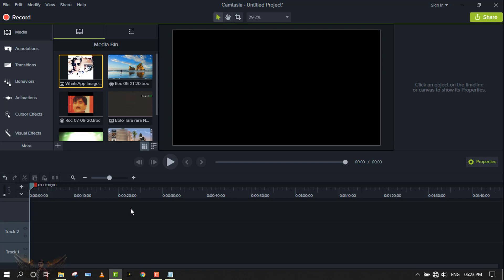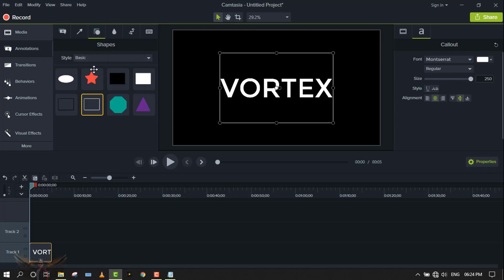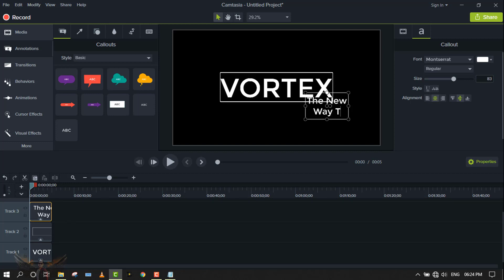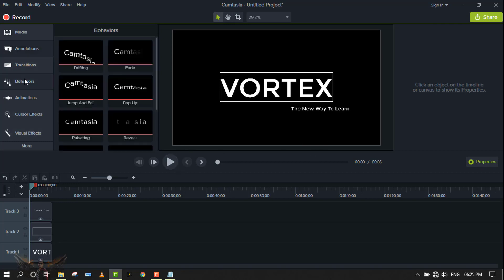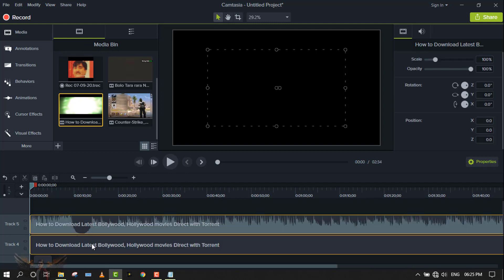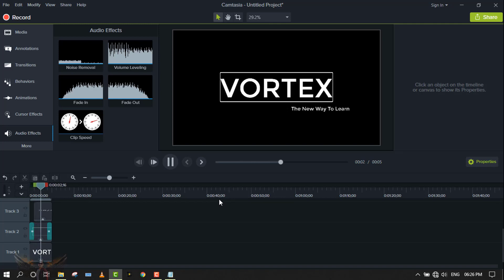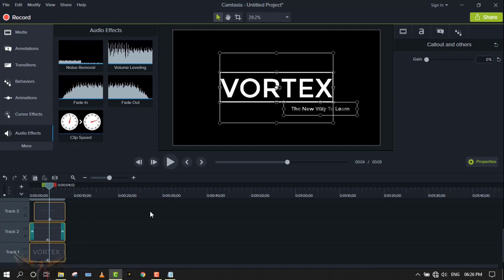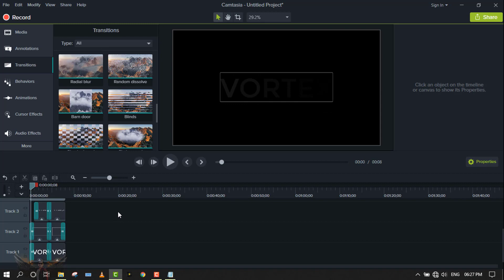Creating an Intro for Your YouTube Videos with Camtasia Studio: Easy Step-by-Step Guide 2023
Creating an engaging introduction for your YouTube videos can help capture your viewers' attention and set the tone for your content. Camtasia Studio is a popular video editing software that can help you create professional-looking intros for your videos. Here's an easy step-by-step guide to get started:

Open Camtasia Studio and create a new project.
Import your video footage and any other media files you want to use in your intro.
Drag your video footage onto the timeline and trim it to the desired length for your intro.
Add any text or graphics you want to include in your intro by selecting the "Annotations" or "Callouts" options in the left-hand toolbar and dragging them onto the timeline.
Customize the appearance of your text and graphics using the editing tools in the toolbar.
Add background music or sound effects by selecting the "Audio" option in the left-hand toolbar and dragging the audio file onto the timeline.
Adjust the volume levels of your video footage and audio files to ensure they are balanced and easy to hear.
Preview your intro to make sure it looks and sounds the way you want it to.
Save your project and export your intro video as an MP4 file.
By following these simple steps, you can create an engaging and professional intro for your YouTube videos using Camtasia Studio. With a little bit of practice, you'll be able to create intros that capture your viewers' attention and keep them coming back for more!

Check out the way to learn new things  In this channel you get latest video about software and technical things without any wrong information

Camtasia Studio intro tutorial
YouTube intro creation guide
How to make a YouTube intro with Camtasia Studio
Camtasia Studio intro template
Professional intro for YouTube videos
Camtasia Studio video editing for beginners
Step-by-step guide to creating an intro with Camtasia Studio
Customizing a YouTube intro with Camtasia Studio
Using Camtasia Studio for YouTube branding
Creating a memorable intro for your YouTube channel.

checkout updates of this channel also on instagram
 NSTAGRAM:-MR_RH_PATEL

WELCOME TO VORTEX SOFT_TECH TO LEARN NEW THINGS
I MAKE AWSOME VIDEOS LIKE THIS DAILY